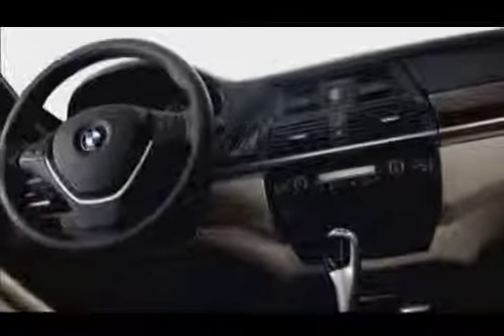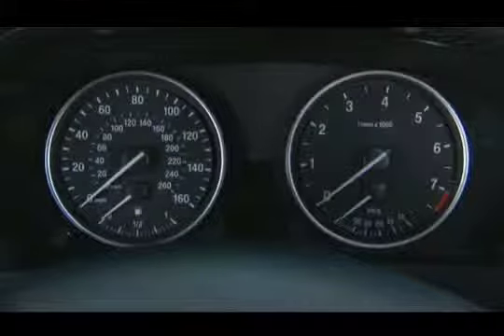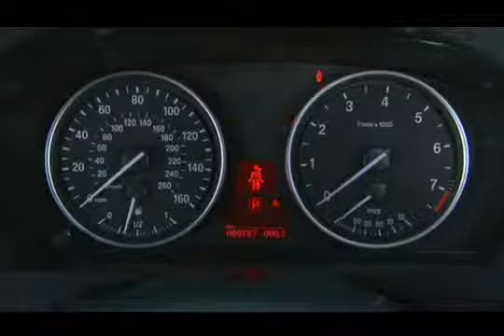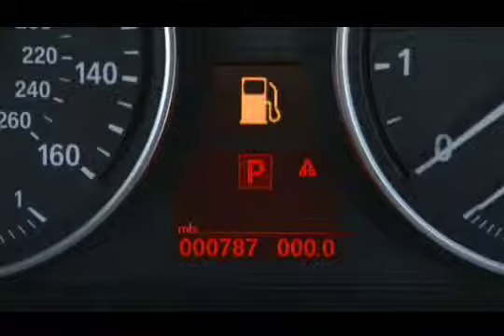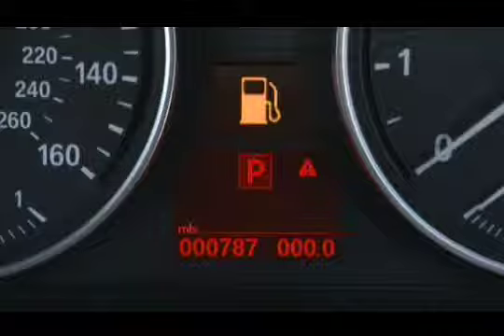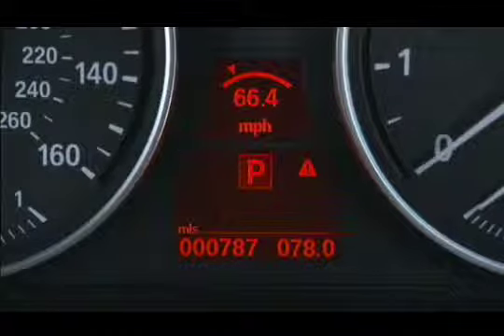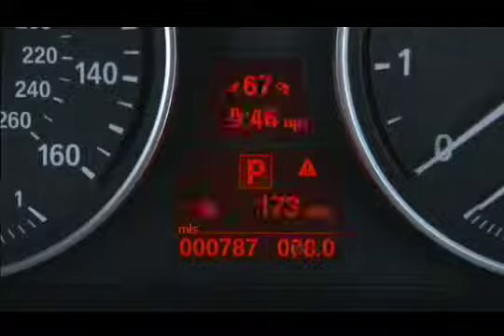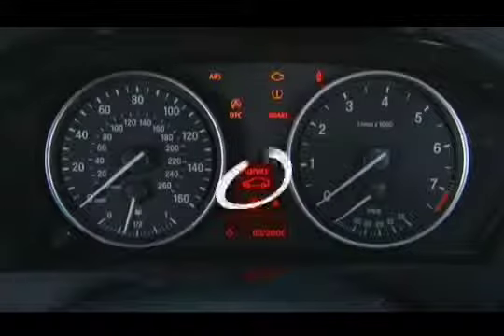X5: Instrument Cluster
Learn more about the informational displays for brake lights, seatbelt light, tachometer and more.